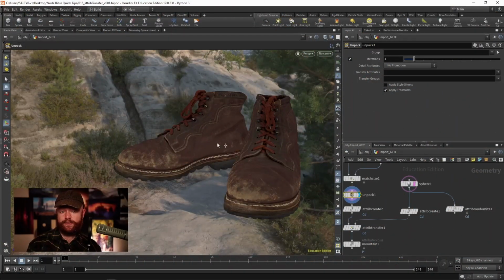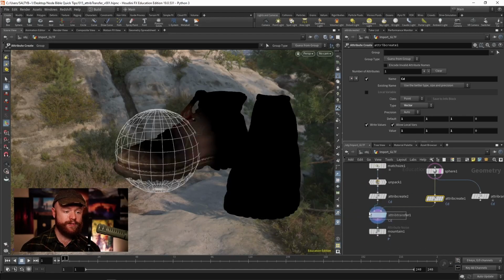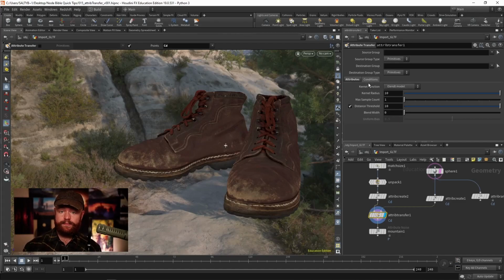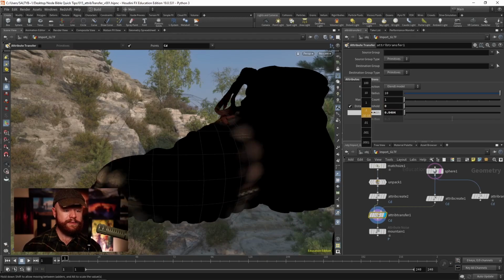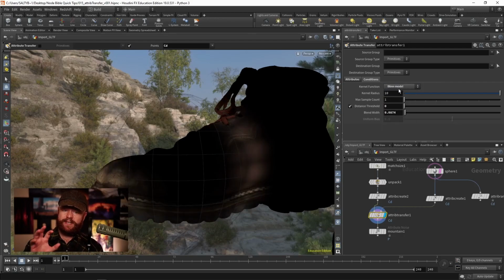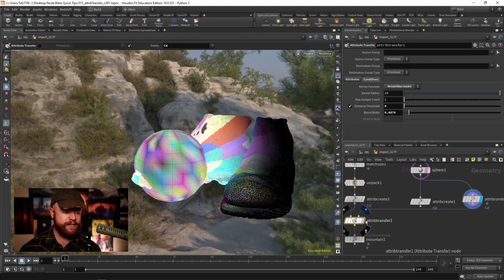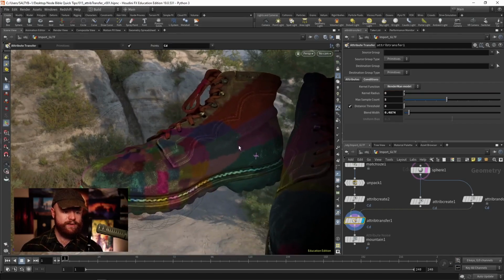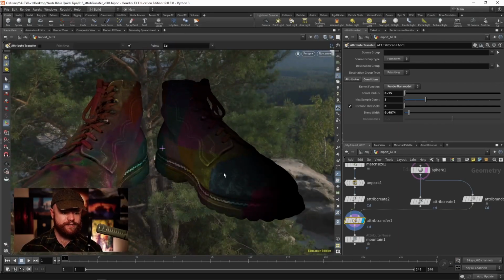Houdini | Attribute Transfer | Node Bible Quick Tip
Use this Black Friday code for 25 percent off:
blackfri2022
(expires on Tuesday, Nov. 29th)